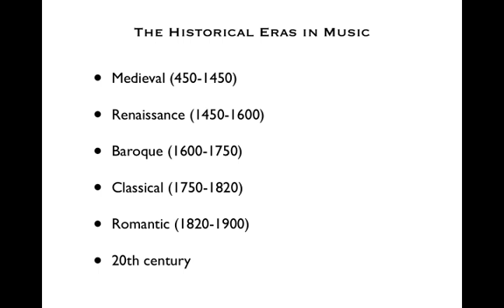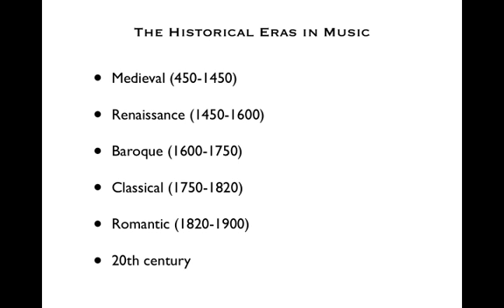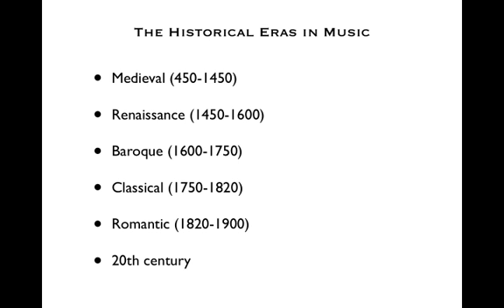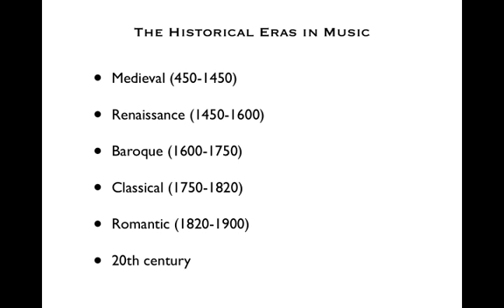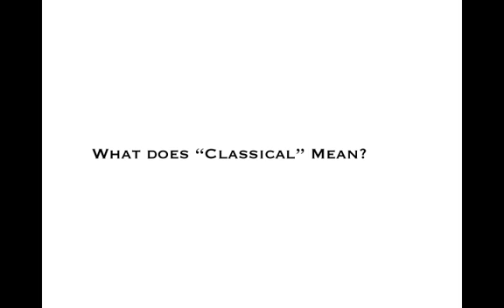Mus 1140 Brief overview of the Historical Eras in Music .mp4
historical eras of music

Table of Contents:

02:43 - Double-click to edit